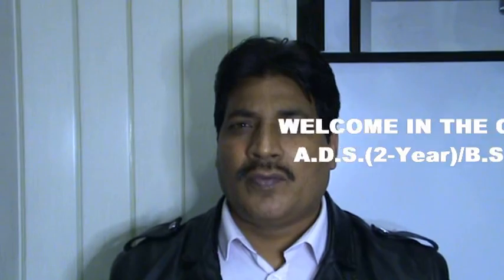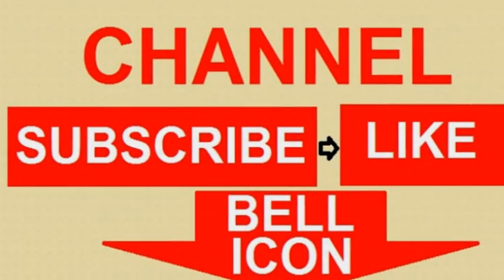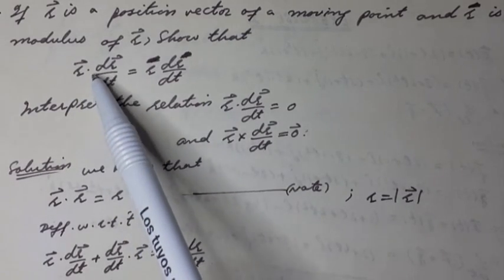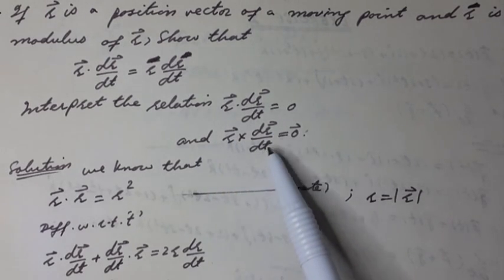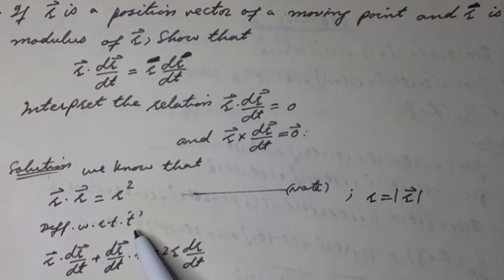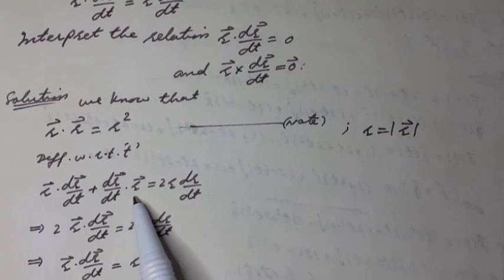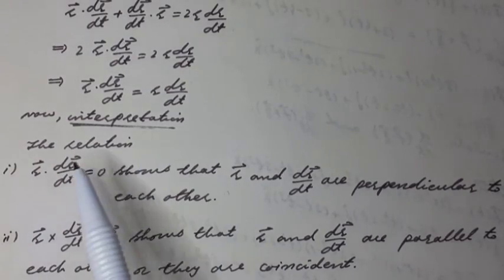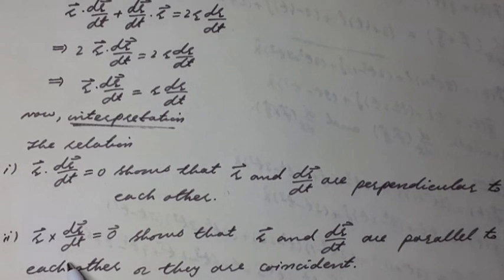QUESTION: IF POSITION VECTOR OF A MOVING POINT IS GIVEN, SHOW THAT AND INTERPRET THE GIVEN RELATIONS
1-Mathematics B-I [ Vectors & Mechanics (I)], 4 Cr. Hours, For students of B.S.Mathematics (Combination I & II)
2-Mathematics B-Course-I: Vector and Mechanics,100 Marks, For students of Associate Degree in Science Part-1
3-Calculus (IT)-II, 3 Cr. Hours, For students of B.S. Information Technology
4-Engineering Mathematics-II,3 Cr. Hours,For students of B.Sc (Engg.) Metallurgy & Materials Engineering

Vector Analysis
Vector Algebra
1-Introduction to vector algebra
2-Scalar and vector product
3-Scalar triple product and vector triple product
4-Applications to geometry
Vector Calculus
1-Limit, continuity and differentiability of vector point functions
2-Partial derivatives of vector point functions
3-Scalar and vector fields
4-The gradient, divergence and curl
5-Expansion formulas.

Recommended Books,
1. Fowles, G.R, Cassiday, G.L. Analytical Mechanics, 7th Edition, Thomson Brook
Cole, 2005
2. Jafferson, B. Beasdsworth, T. Further Mechanics, Oxford University Press,
2001
3. Joseph F, Shelley. Vector Mechanics, Mc-Graw Hill Company, 1990
4. Murray R. Spiegel, Theoretical Mechanics, Schaum’s Outline Series, Mc Graw Hill Book Company
5. Hwei P. HSU, Applied Vector Analysis, San Diego, New York, 1984.
6. Murray R. Spiegel, Vector Analysis, Schaum’s Outline Series, McGraw Hill Book Company, 1959
7. D.K. Anand and P.F. Cunnif, Statics and Dynamics, Allyn and Becon, Inc. 1984
Section-I (2/12)
Vectors:
1-Introduction to vector algebra
2-Scalar and vector product
3-Scalar triple product and vector triple product
4-Applications to geometry
5-Vector equation of a line and plane
6-Limit, continuity and differentiability of vector point functions
7-Partial derivatives of vector point functions
8-Scalar and vector fields
9-The gradient, divergence and curl
10-Expansion formulas.
Recommended Books:
1. Murray R. Spiegel, Vector Analysis,Schaum’s Outline SeriesMcGraw Hill Book Company, 2005.
2. Fowles, G.R, Cassiday, G.L. Analytical Mechanics, 7 Edition, Thomson Brook Cole, 2005.
3. Jafferson, B. Beasdsworth, T. Further Mechanics, Oxford University Press280.
4. Murray R. Spiegel, Theoretical Mechanics,Schaum’s Outline Series, Me Graw Hill Book Company.
5. D.K. Anand and P.F. Cunnif, Statics and Dynamics, Allyn and Becon, lac. 1914.
SYLLABUS
VECTOR ANALYSIS
1-Vectors,
2--Scalar (dot) products,
3-Projections,
4-Vector (cross) products,
5-Introduction to vector-valued functions,
6-Calculus of vector-valued functions,
7-Directional derivatives and Gradients,
8-Line integrals,
9-Green’s Theorem,
10-Surface integrals;
11-Application of surface integrals,
12-Divergence Theorem,
SYLLABUS
Vector Analysis:
1-Scalar and Vector Quantities,
2-Algebra of Vectors,
3-Dot and Cross Products of Vectors,
4-Differentiation and Integration of Vector Functions,
5-Gradient of a Scalar Point Functions,
6-Divergence and Curl of a Vector Field and Their Related Formula,
7-Gauss’s and Green’s Theorems,
8-Orthogonal Curvilinear Co-ordinates,